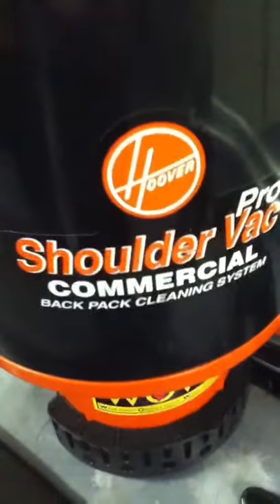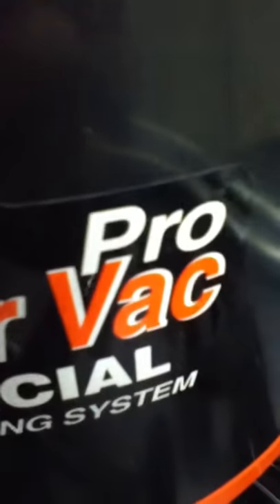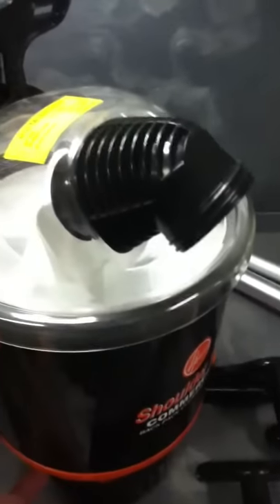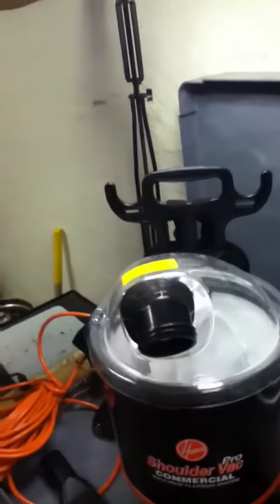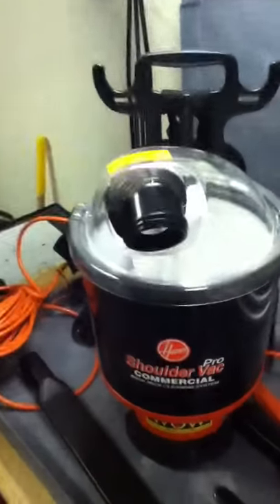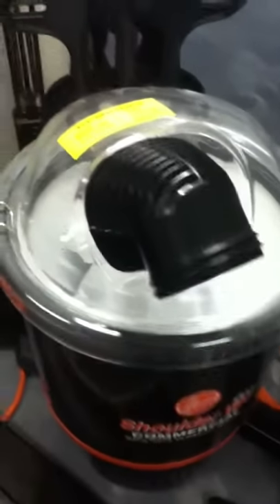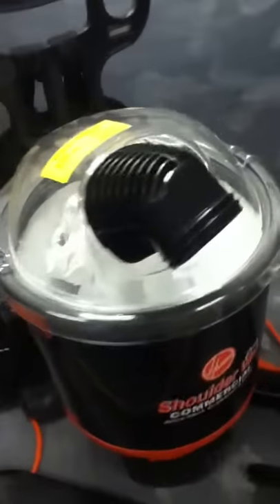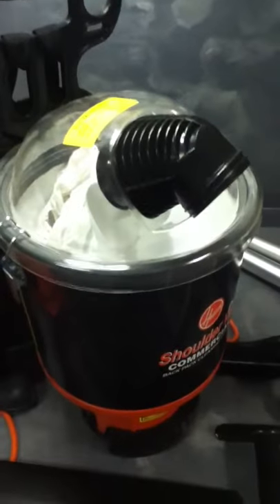PRO VAC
Yep